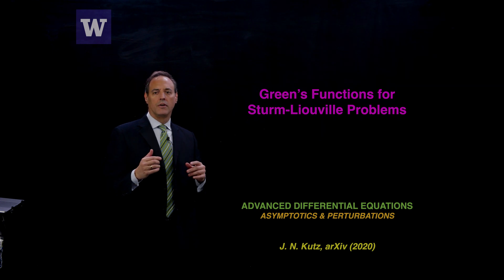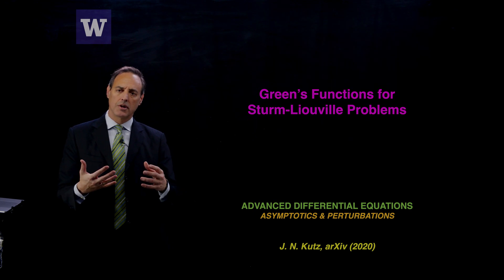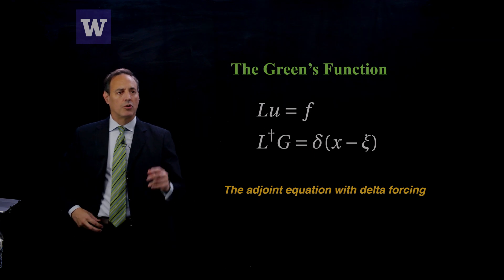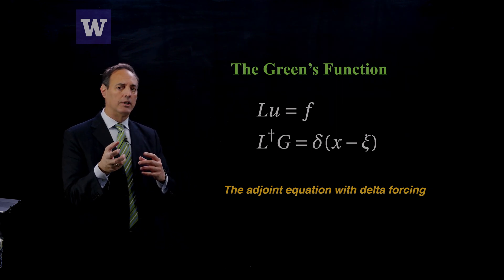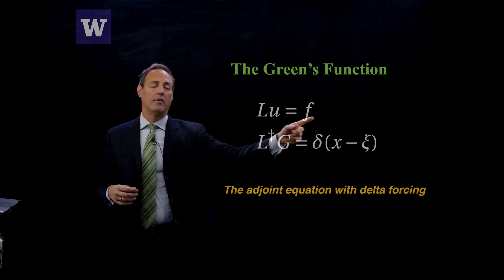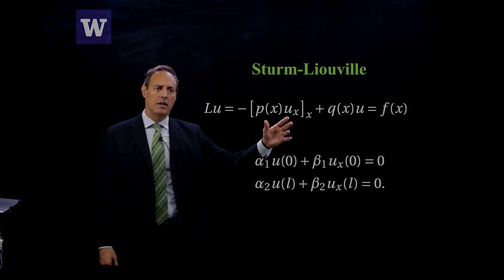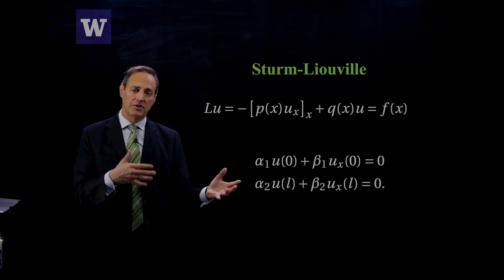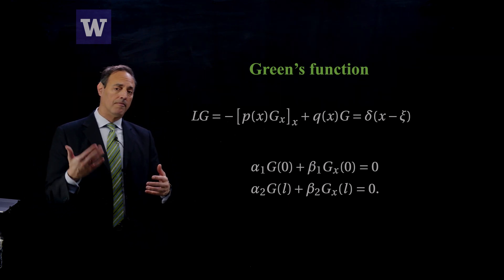Green's function for Sturm-Liouville problems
This lecture is part of a series on advanced differential equations: asymptotics & perturbations.  This lecture introduces the Green's function for the Sturm-Liouville operator, giving a simple representation of how to solve for the Green's function in these self-adjoint problems.